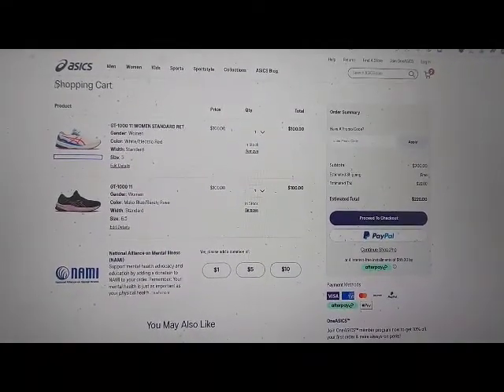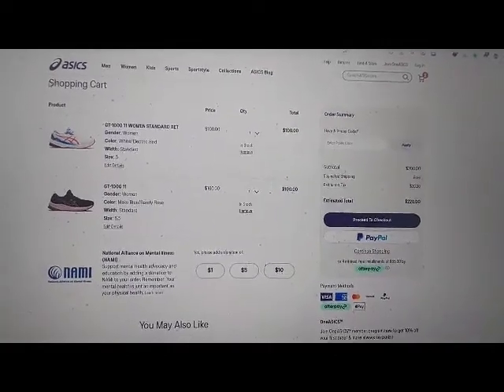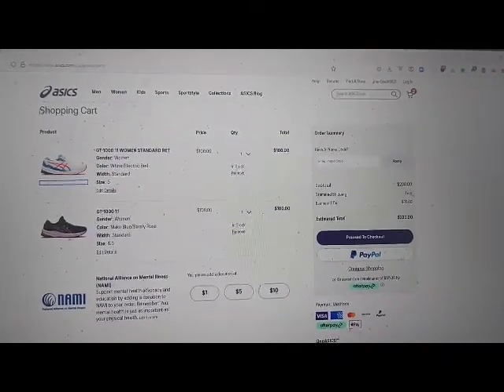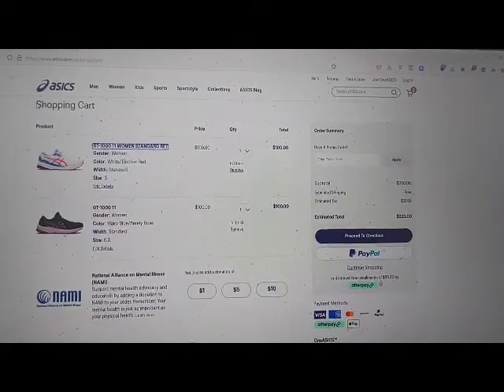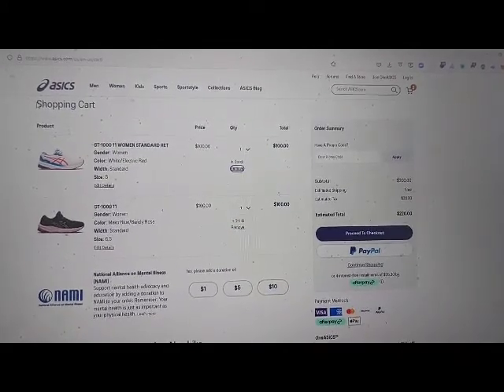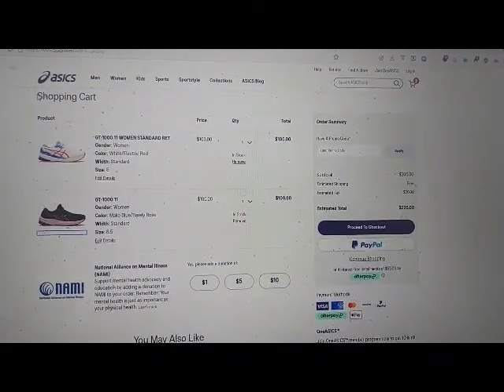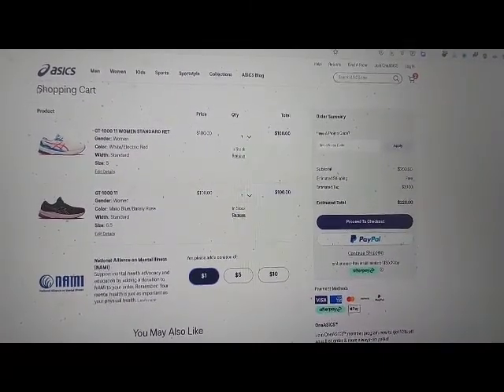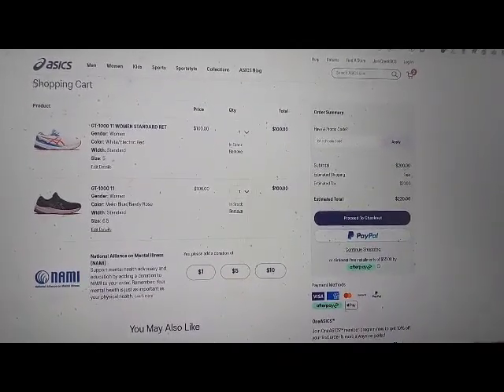Asics website checkout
inaccessible